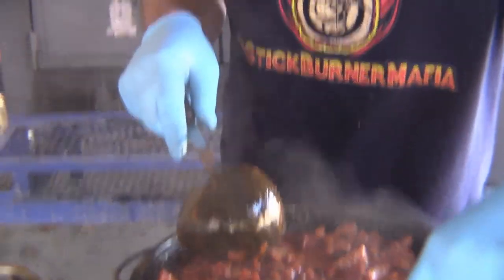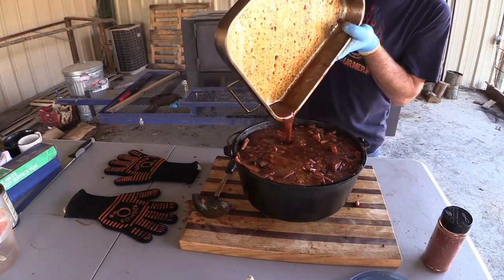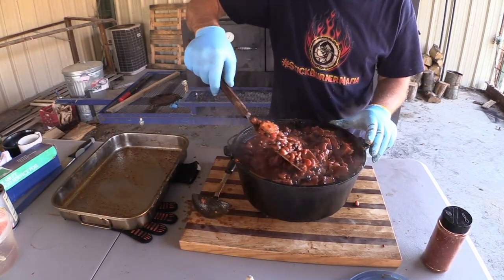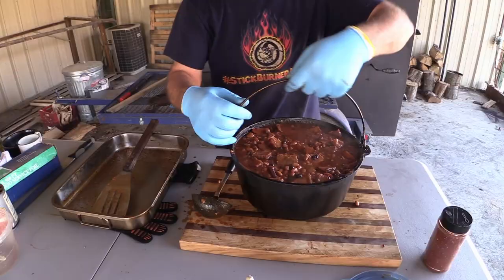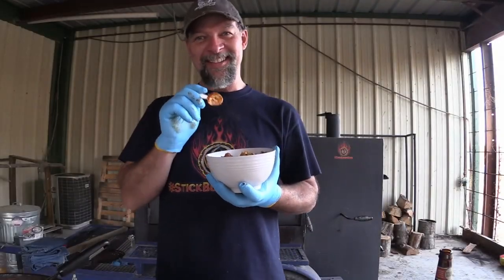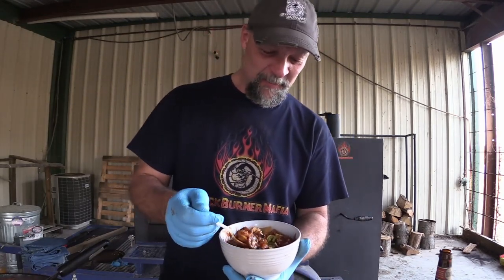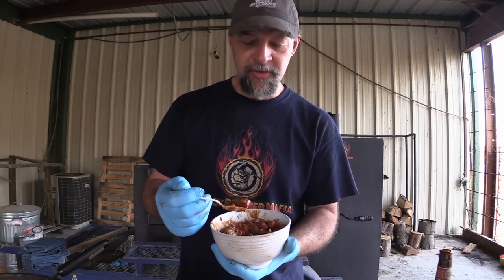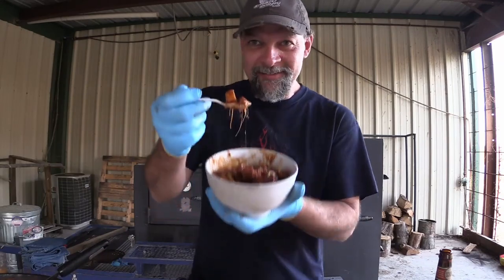How To Make Brisket Chili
In last weeks video I showed you how I make a Backyard style brisket and in this weeks video I made it into Brisket Chili! I mean I put the WHOLE Thing in it!
This chili had a beefy punch like no other!
I love showing you the satisfaction and amazing results we get not just from our food we cook, but also from building our smokers ourselves and the experiences we have using them!

I built this smoker 5 years ago and Mack still cooks as good as the day I brought him home!

We all know that seasonings, meat quality, and cooking technique make great food, but the REAL flavor of Savory BBQ comes from the Smoker and the wood you're using!

I developed a rhythm that I have used for running a stick burner that when used with a smoker that is built correctly is almost as good as cruise control!

The BIG Secret is actually 2 things-
1- Having a properly built smoker that has the correct "Tune"
2- Using this proven method for running your smoker

I would love to give you a FREE set of our Smoker Plans that will help you build a smoker that has the exact tune, balance, and ease of use that my own smoker does! Matter of fact, it IS the same smoker I use!

If you want the same results I get when I cook on my reverse flow smoker, click here to Claim your FREE set of Smoker Plans